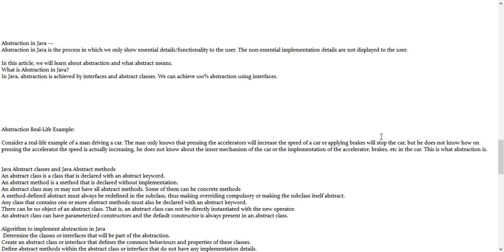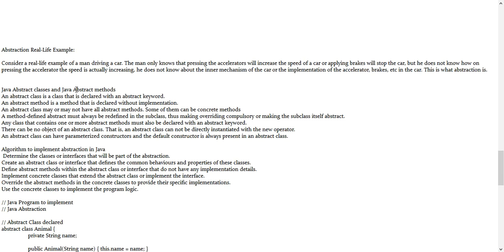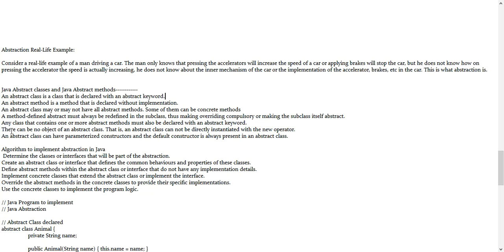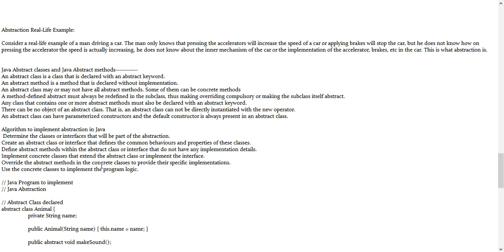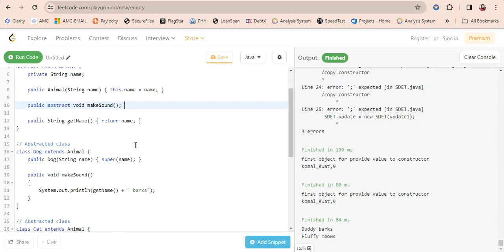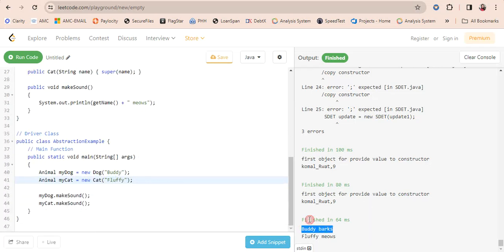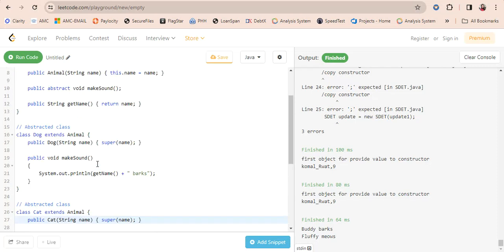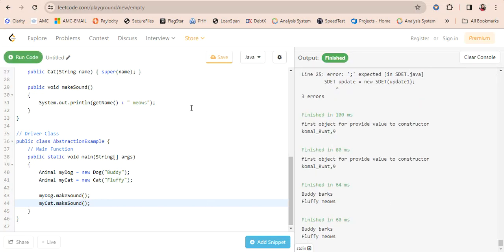Java: Abstraction Concept